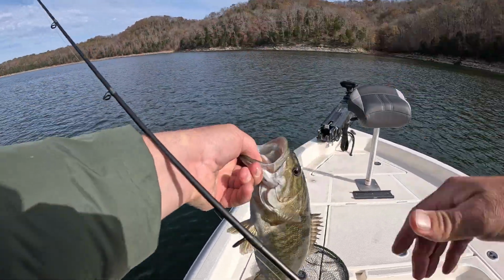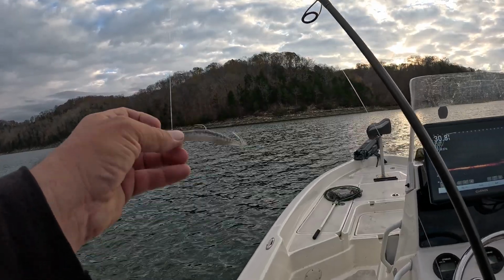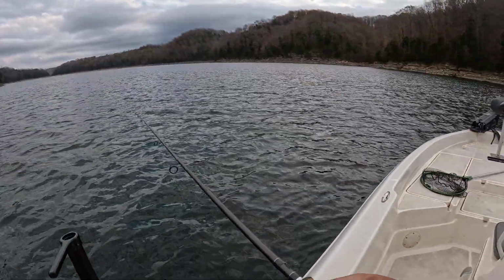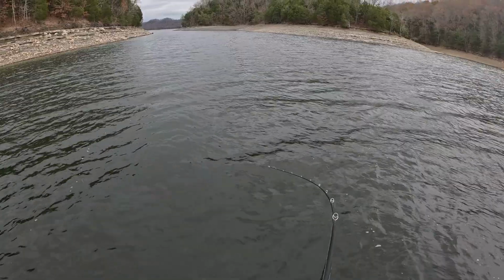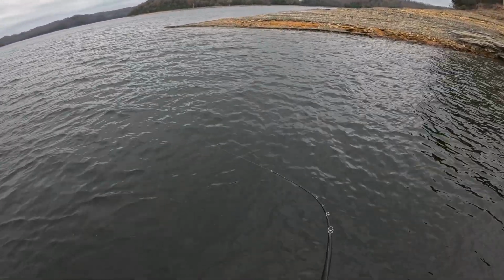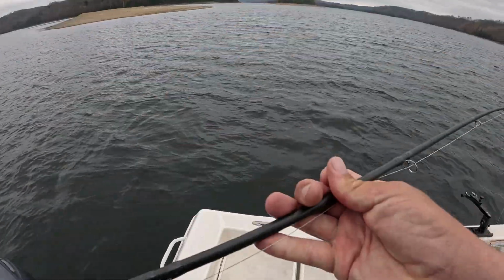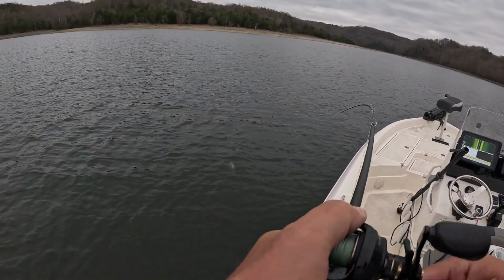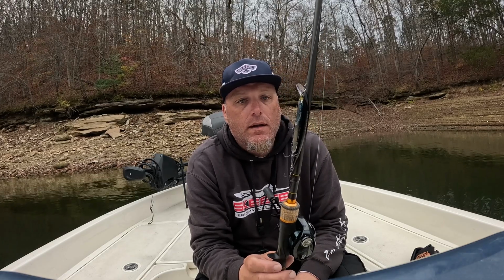Dale Hollow Bass | Simple 1-2 Punch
Join me on Dale Hollow lake for a day-and-a-half's worth of highlights bass fishing during a tough fall transition bite. A Damiki Rig and forward facing sonar, combined with a power fishing with an A-Rig (Alabama Rig). A great 1-2 punch for southern highland reservoir bass.